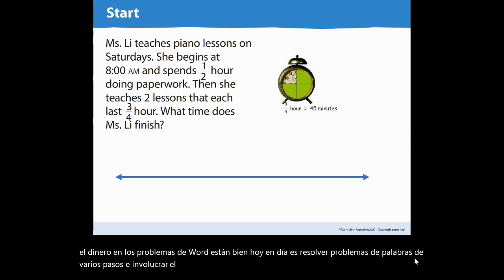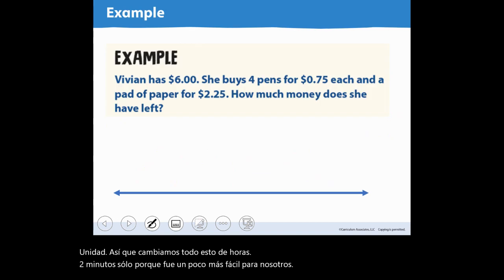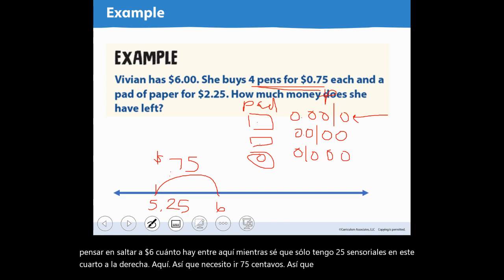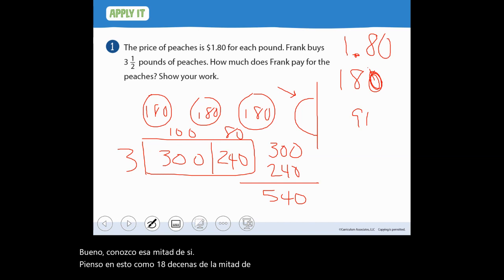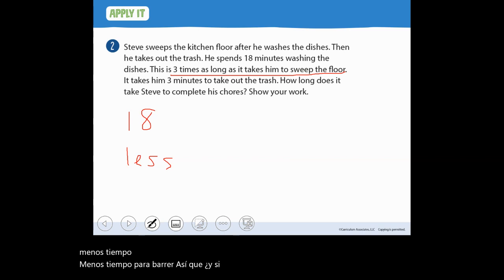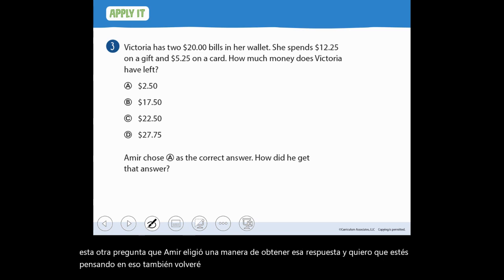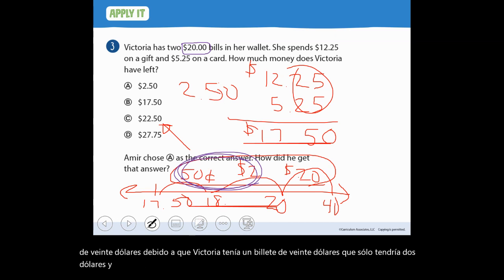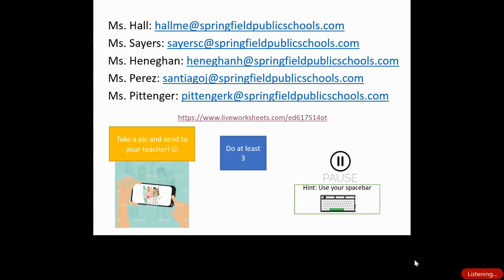Gr 4 L28S4 5_29